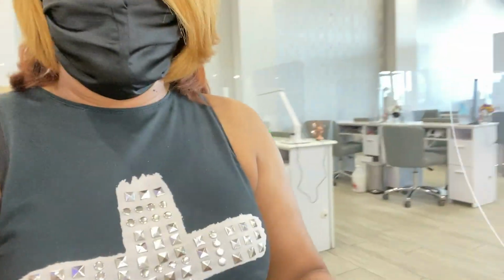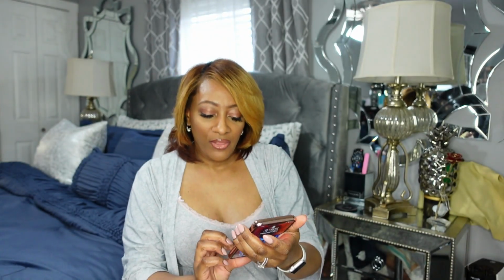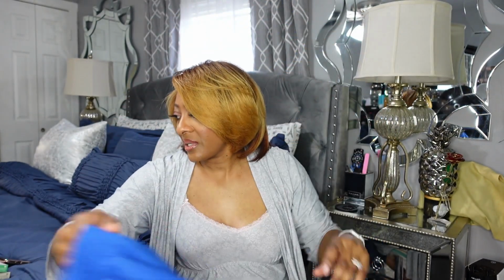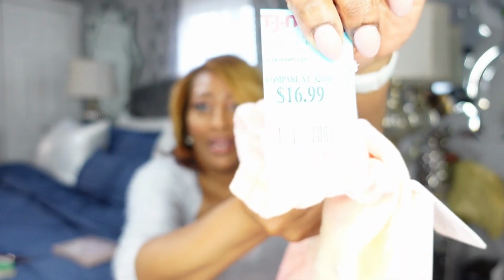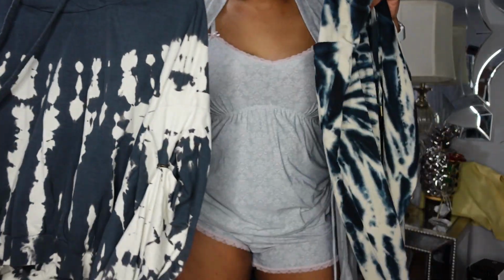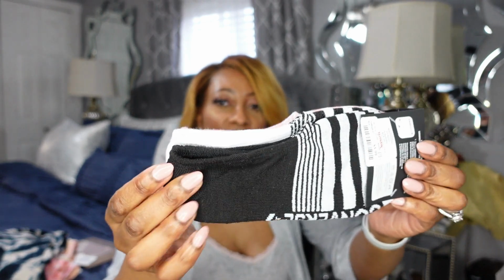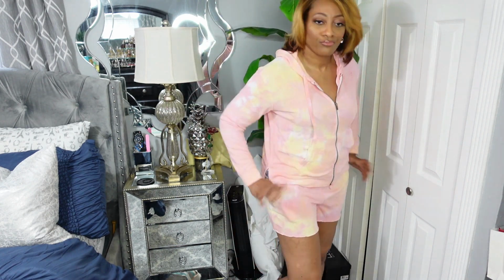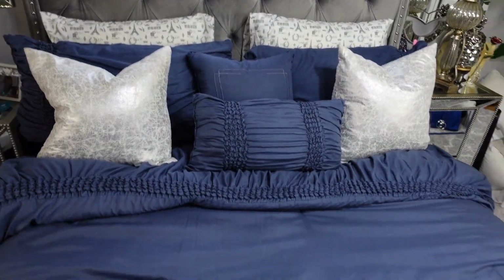VLOG: A LITTLE SELF CARE | TJ MAXX HAUL | NEW BEDDING!!